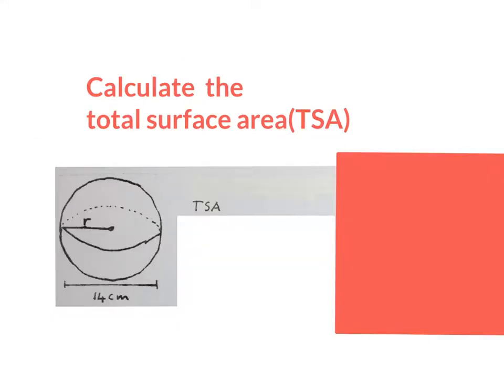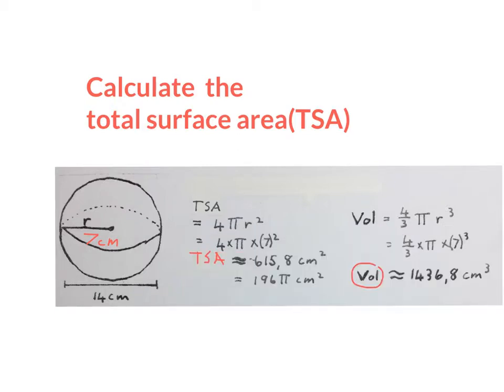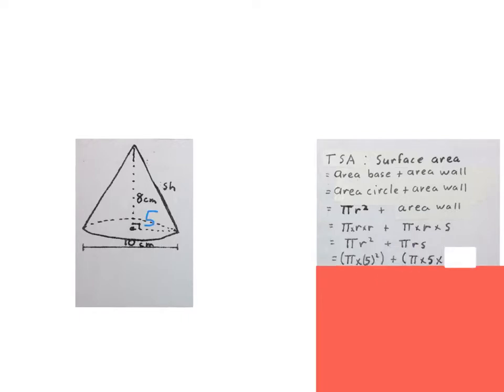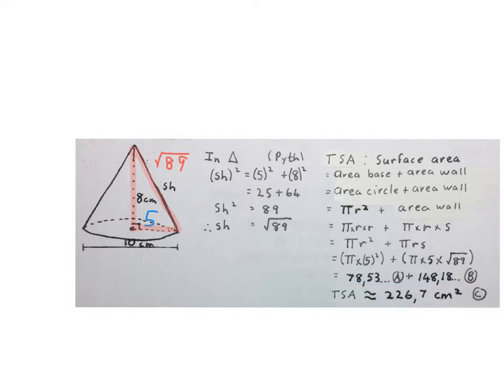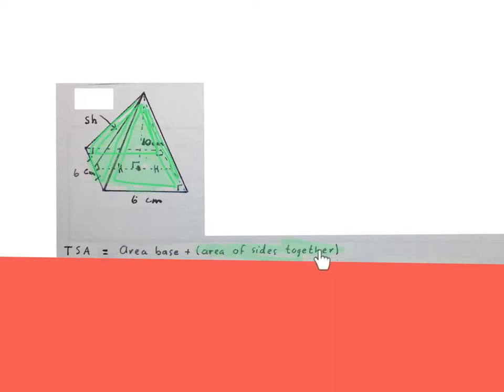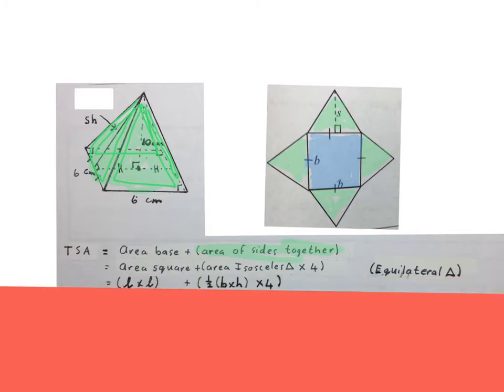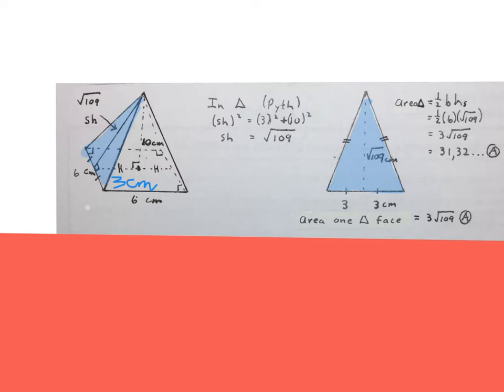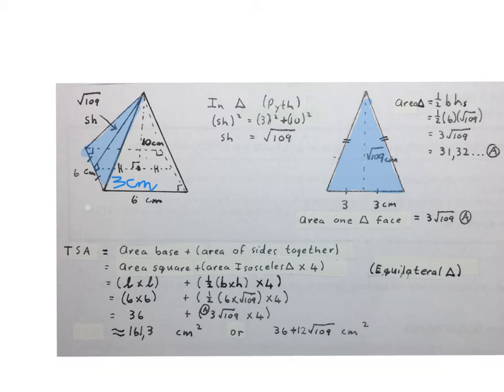Pyramid Cone Sphere Surface Area (mathdou)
Total suface area of a cone pyramid and sphere worked out with example